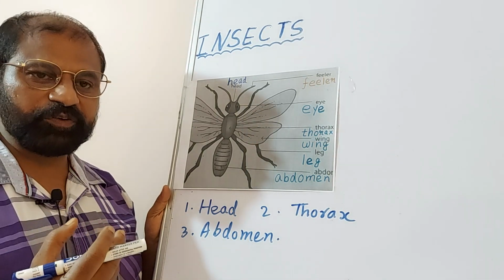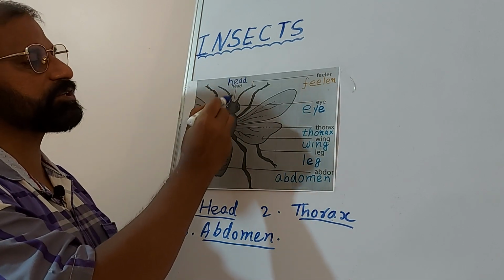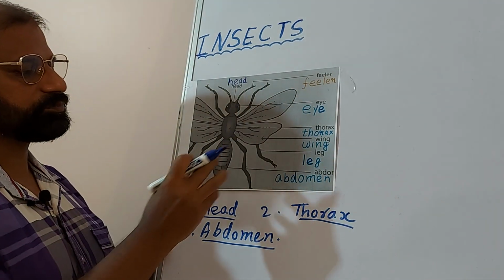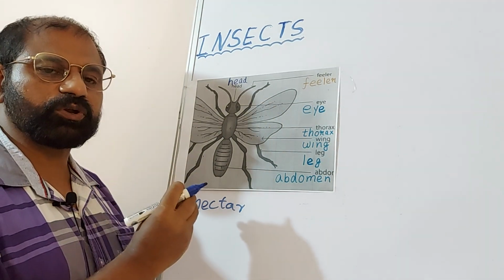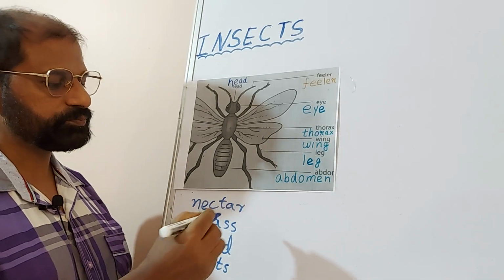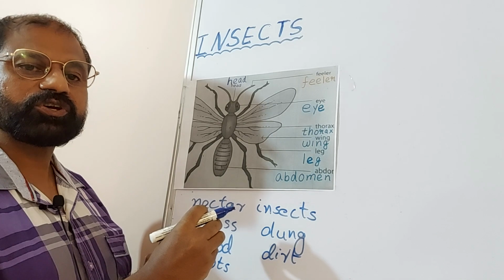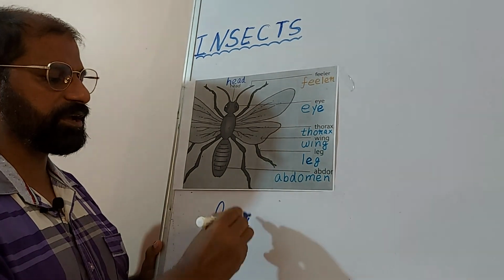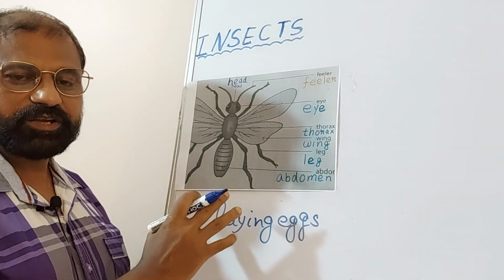INSECTS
INSECTS:-  Body parts,  Food they eat,  How do they breathe  and  How do they reproduce.